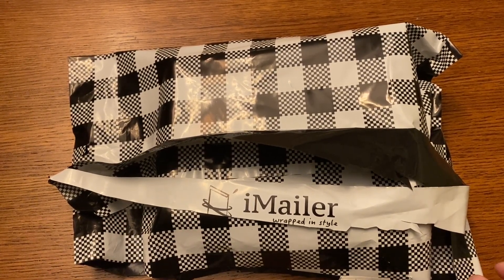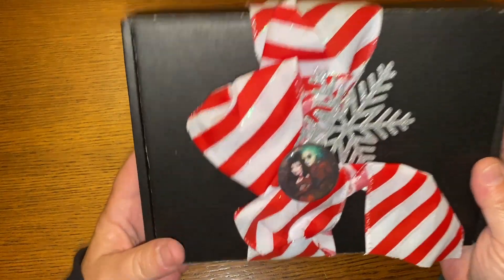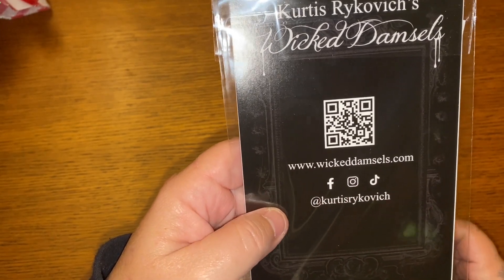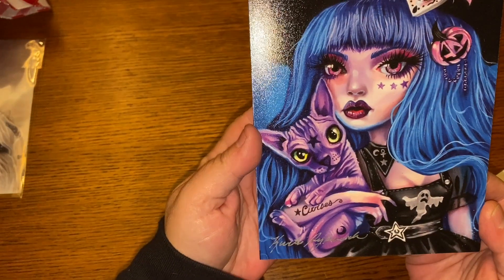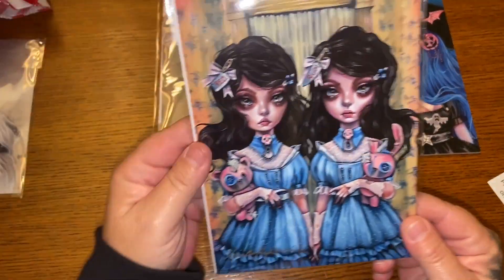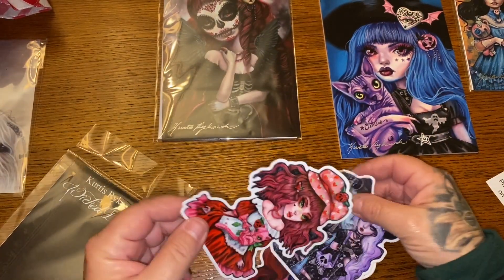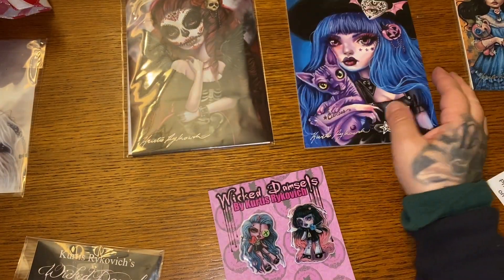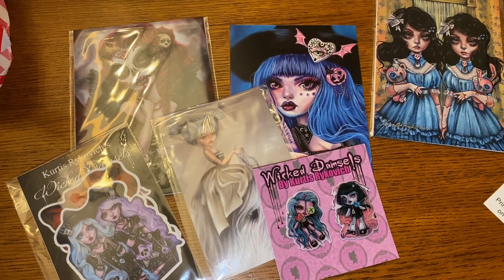Unboxing Kurtis Rykovich Black Friday Mystery Box!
Hi Everyone,

Omg I am so excited to share my Black Friday Mystery Box from none other than Kurtis Rykovich! If you have been following me for a while you will know how much I love his art! I hope you do too!

Code: MIRANDA20